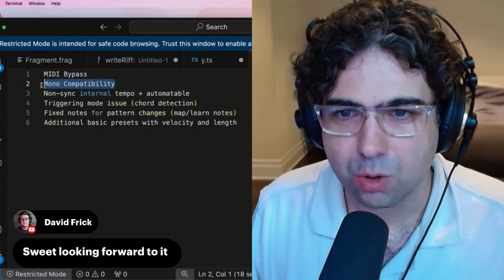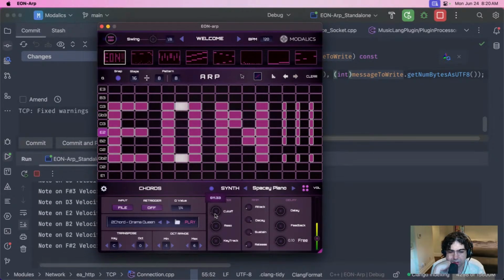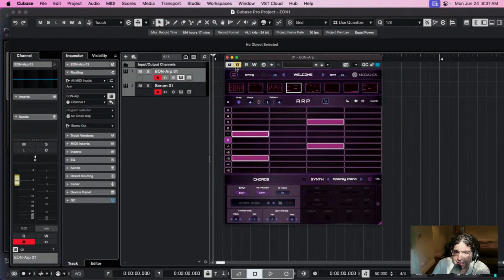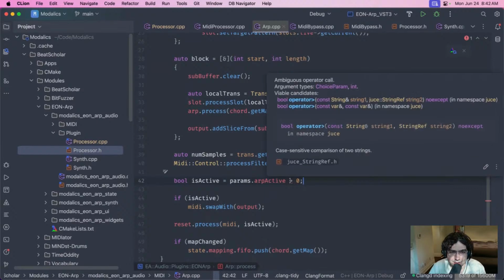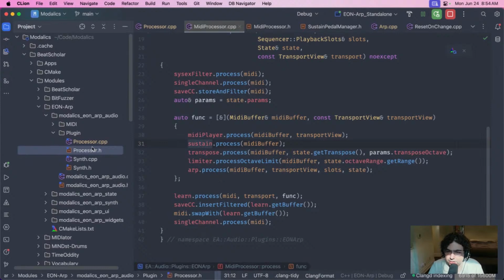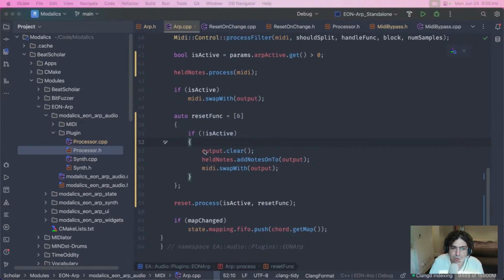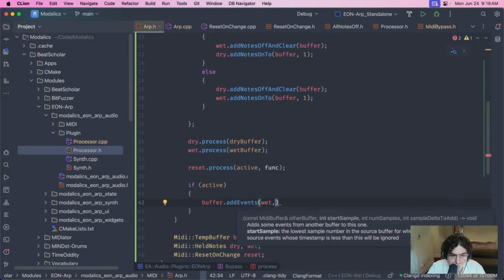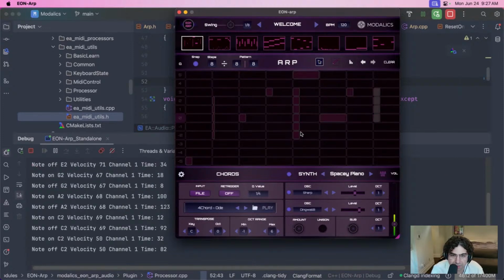Coding EON-Arp - Dev Stream #12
Adding new features to the Modalics plugin EON-Arp